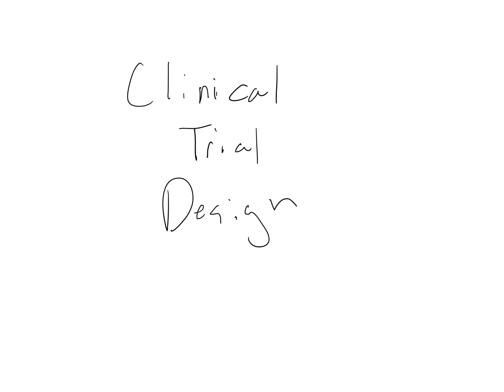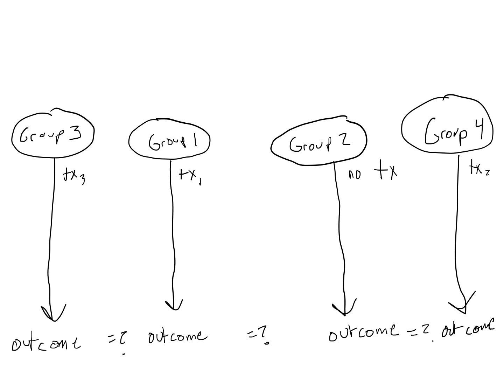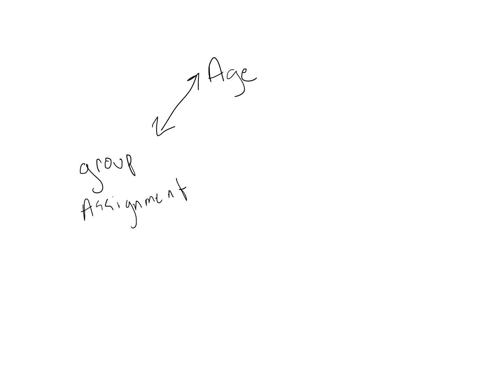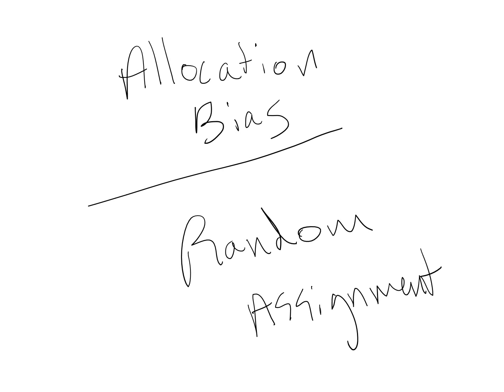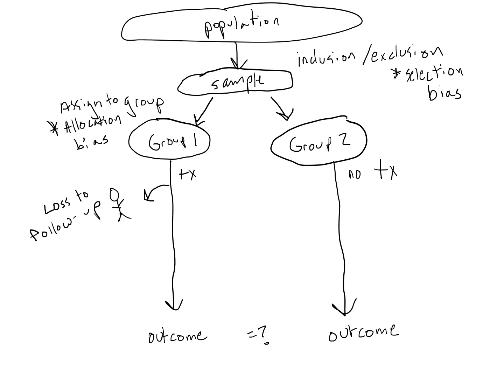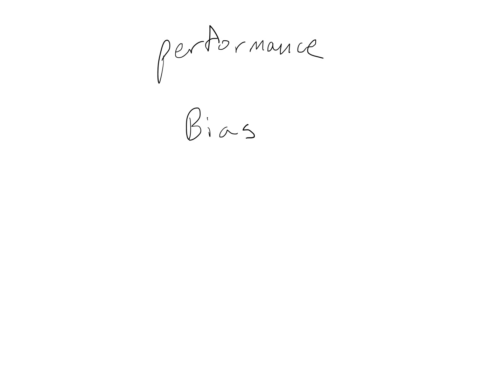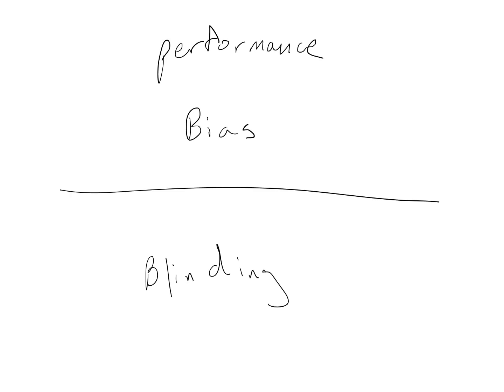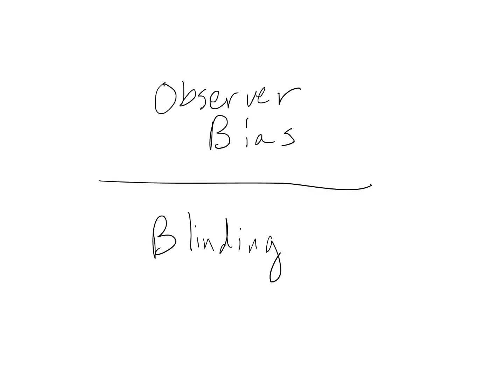Clinical trial design (version 2.0)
Covers some basic concepts for clinical trial design, bias, and procedures used to reduce bias